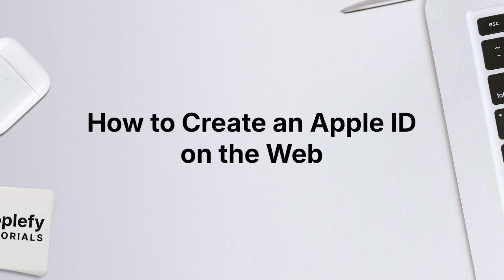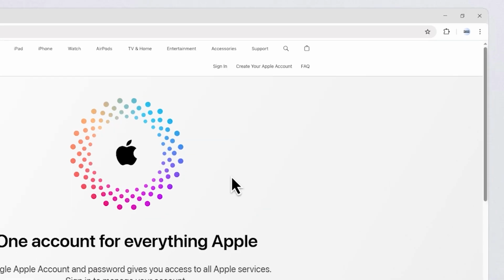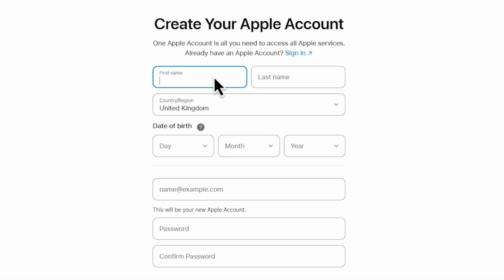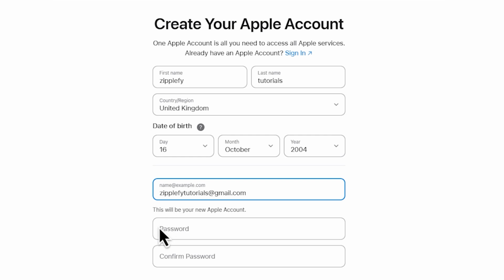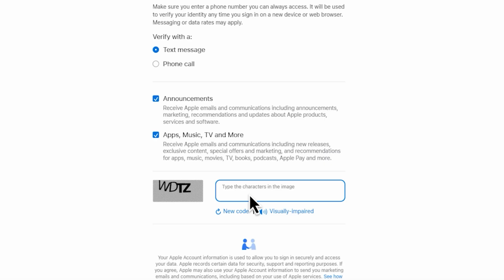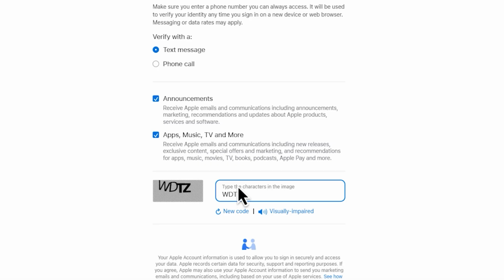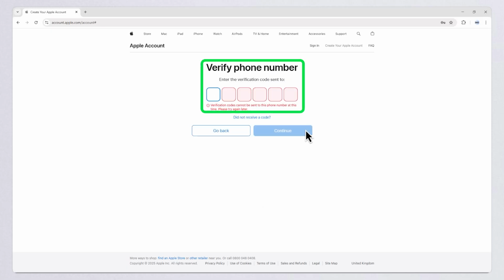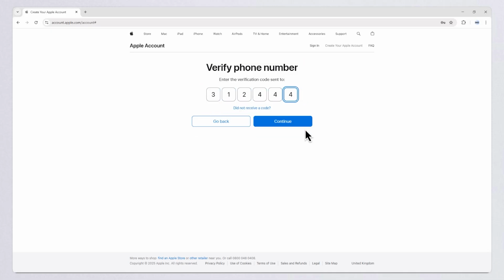How to Create an Apple ID on the Web (2025)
Learn how to create an Apple ID on the web in 2025 with this easy-to-follow tutorial. Creating an Apple ID is a breeze, and we'll walk you through the entire process step-by-step. Whether you're setting up a new iPhone, iPad, or MacBook, having an Apple ID is essential for accessing Apple services like iCloud, Apple Music, and the App Store. In this video, we'll show you how to create an Apple ID on the web, including what information you'll need to provide and how to verify your account. By the end of this video, you'll have a brand new Apple ID and be ready to start enjoying all the benefits that come with it. So, let's get started!